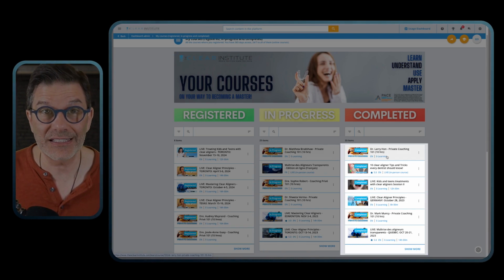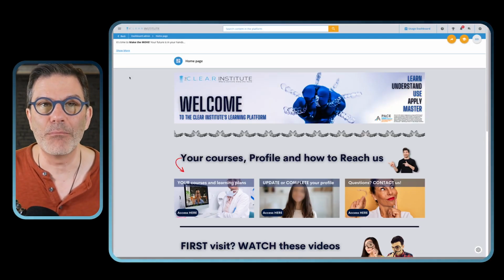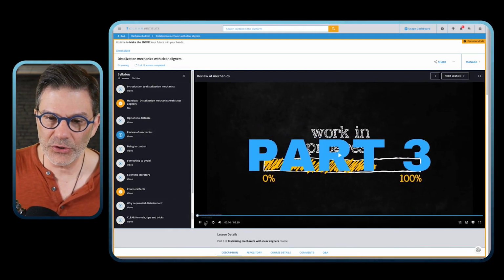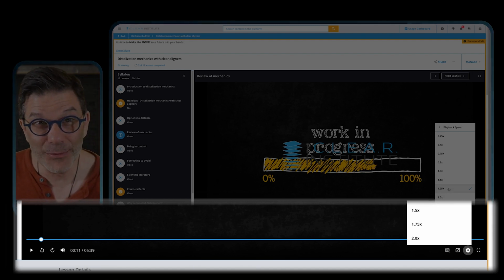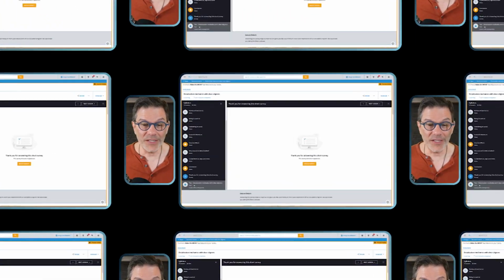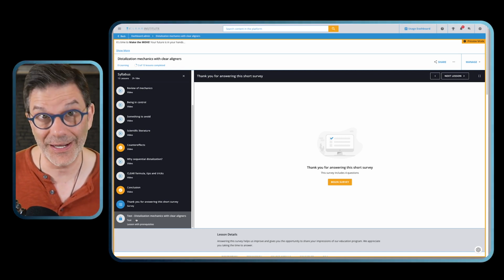How to navigate the new course page in the CLEAR Institute online learning platform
In January 2024, we unveiled an innovative course page design, a direct response to the valuable feedback we've gathered since the inception of our online educational offerings. We're excited to share this fresh perspective with you! 🌟

Some of the new features:

- New modern design
- More intuitive navigation
- Move forward and backward 10 sec in a video
- Picture-in-picture feature (you can watch the video and be on another page or window on your computer)
- New settings for playback speed
- Navigate easily through next and previous lessons
- And more...

We hope you will enjoy these new features and improvements we've made to our online learning platform.

The C.L.E.A.R. Institute provides online and LIVE in-person courses as well as coaching services for dentists needing help with their cases. If you want to know more about clear aligners and educate yourself, learn, understand, apply, use, and master them, we have everything you need... And more!

All our courses and programs:

✅ FREE course: Are clear aligners for you? (1 CE credit)
✅ MOCA 101 and 10 hours of private coaching (Limited to 25 dentists)

👉 The C.L.E.A.R. Institute is an AGD PACE-approved provider.

The C.L.E.A.R. Institute's mission is to help dentists, and team members integrate efficiently and successfully clear aligners in their daily practice. We want you to be as comfortable talking about clear aligners to your patient as you are about any type of regular restoration. The vision of The C.L.E.A.R. Institute is that clear aligners treatment become as common as any type of regular dentistry performed in a dental office. We see it as part of any comprehensive treatment proposed to your patients. C.L.E.A.R. stands for Clinical Lecture Education Aligner and Restoration. Whether it is from live face-to-face courses, our digital platform, or this YouTube Channel, our goal is to bring you the information and education you need to succeed with clear aligners. This is why even if we focus on clear aligners, we also cover subjects such as Communication, Finance, Protocols, Roles of everyone, and Restoration. In today's dentistry, everything is integrated together.

We want you to maintain that passion and this desire to constantly learn and always improve. Become a better dentist. And better team members. For us, it's an honor and a privilege to be able to share our passion and knowledge with our peers. We never finish learning: education is never a waste of time!

Who said dentistry and education should be boring❓❗❗❗

The C.L.E.A.R. Institute devotes all its efforts to retaining the services of high-quality and recognized educators in our field of activities. Our Institute presents its clientele with original, objective, and high-quality educational content.

All such contents are the exclusive property of The C.L.E.A.R. Institute and have been developed independently and following the state of the art.

The statements, views, and opinions expressed in this program and related course materials are those of the speaker. Align Technology Inc, makers of Invisalign and owners of the ClinCheck® software, may not endorse such statements, views, and opinions. Invisalign ® and ClinCheck ® are trademarks or registered trademarks of Align Technology, Inc. in the United States and other countries.